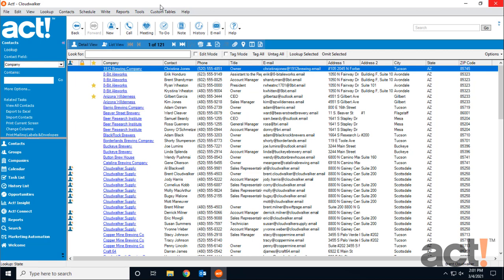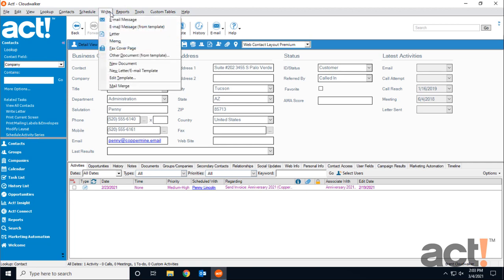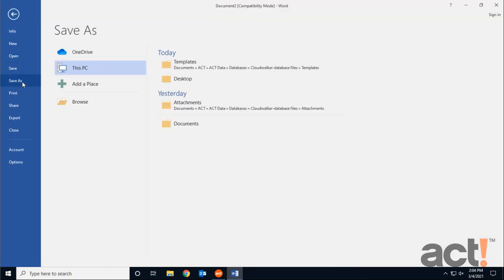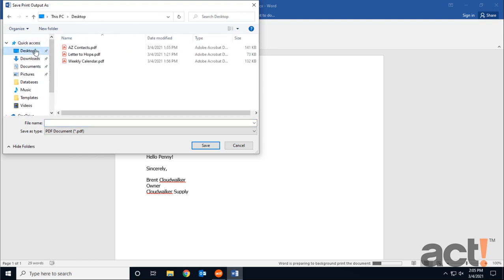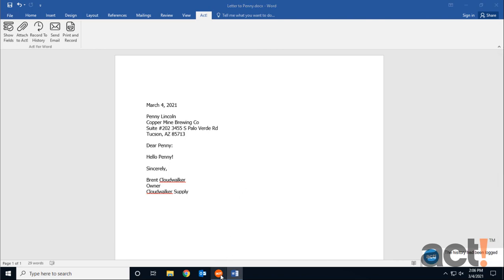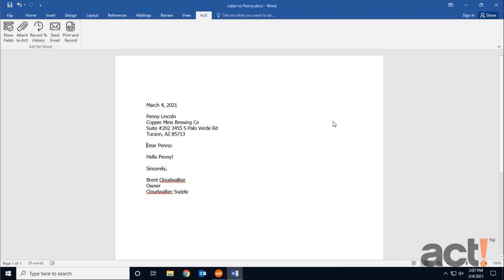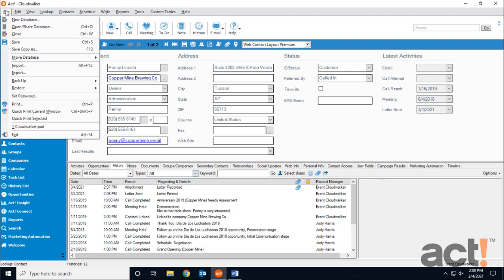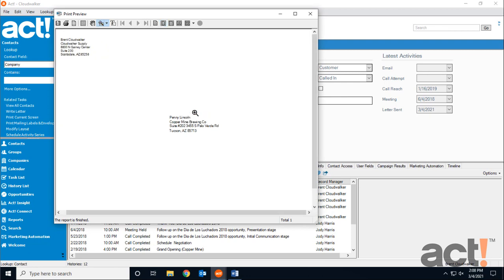Act! Premium Training Videos - Writing a Letter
How to write a letter to Act! contacts using mail merge to a word processor.